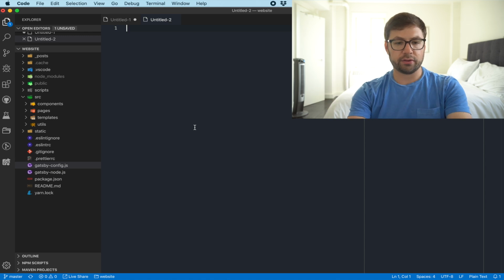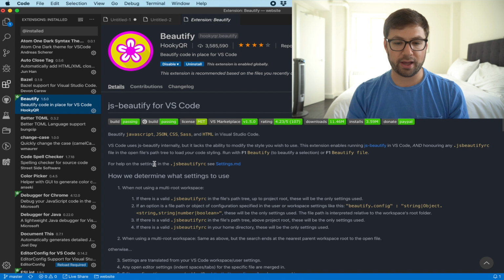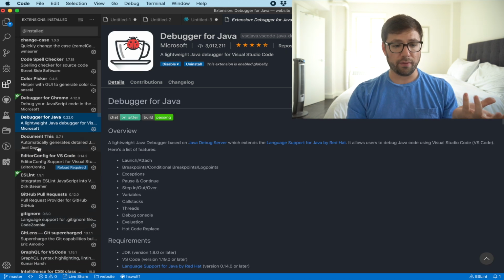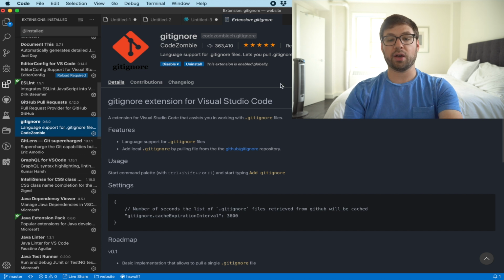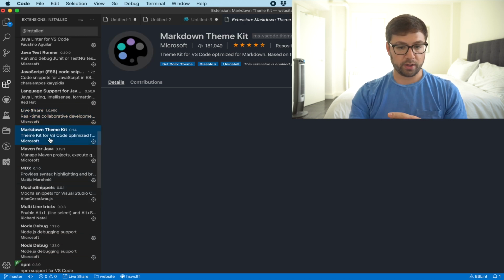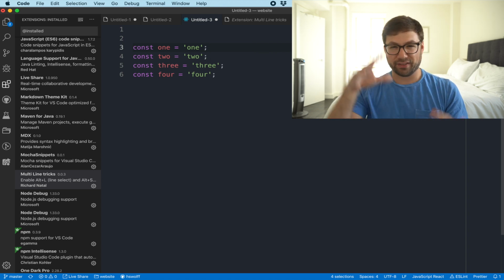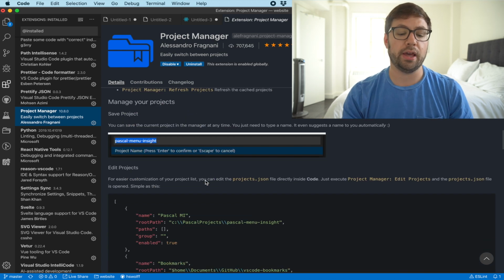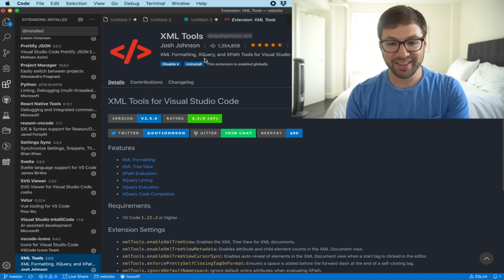My Visual Studio Code Extensions, 2019 Edition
I keep getting asked what VSCode extensions I use.

Well, ask no more! This video is for you!

This is a deep dive into every VSCode extension that I use every day, 2019 edition.